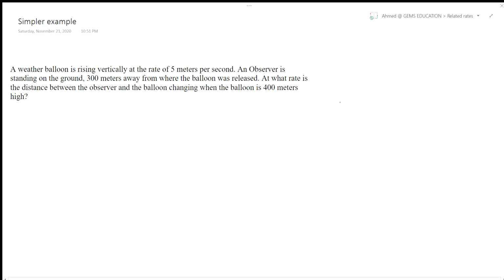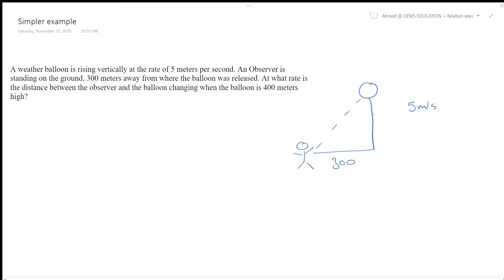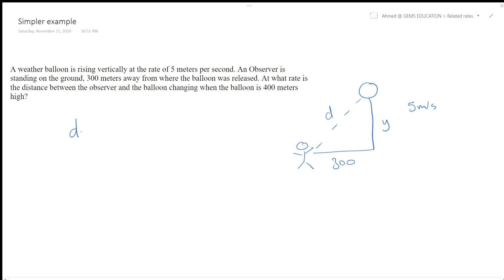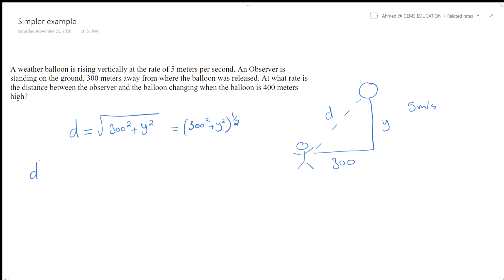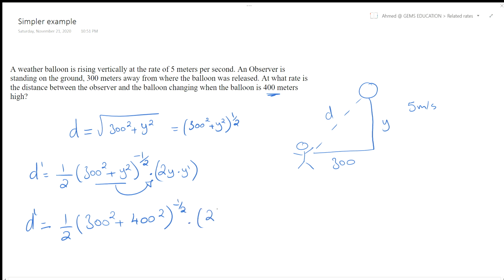Related rates simple example (Weather balloon)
Instructor: Ahmed Sabry
, for more math related practices, presentations and more.